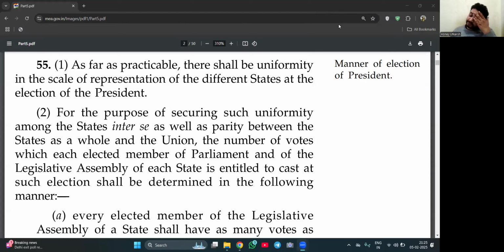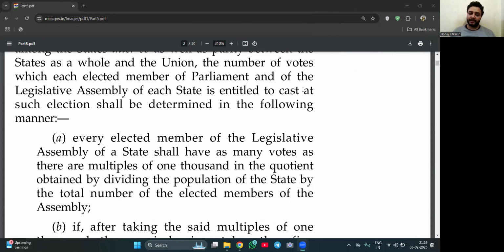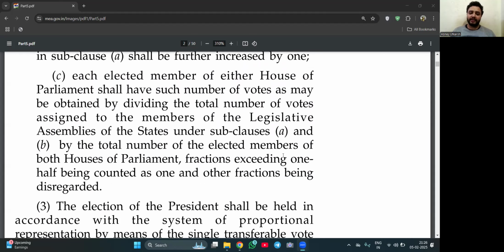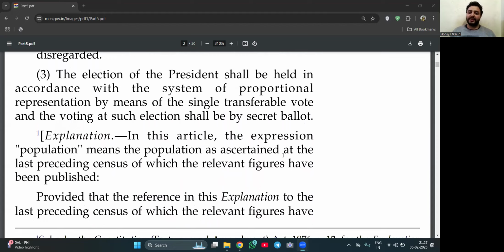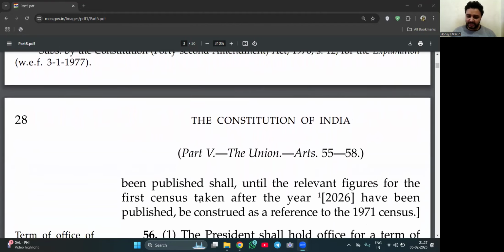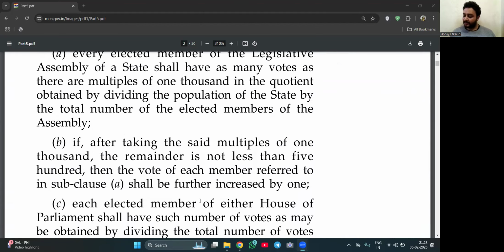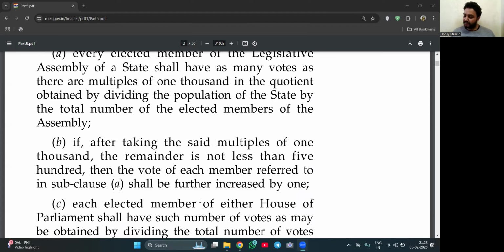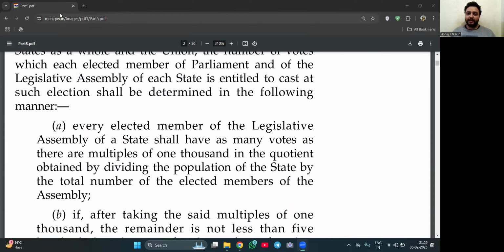Article 55 MANNER OF ELECTION OF PRESIDENT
55. (1) As far as practicable, there shall be uniformity
in the scale of representation of the different States at the
election of the President.
(2) For the purpose of securing such uniformity
among the States inter se as well as parity between the
States as a whole and the Union, the number of votes
which each elected member of Parliament and of the
Legislative Assembly of each State is entitled to cast at
such election shall be determined in the following
manner:—
(a) every elected member of the Legislative
Assembly of a State shall have as many votes as
there are multiples of one thousand in the quotient
obtained by dividing the population of the State by
the total number of the elected members of the
Assembly;
(b) if, after taking the said multiples of one
thousand, the remainder is not less than five
hundred, then the vote of each member referred to
in sub-clause (a) shall be further increased by one;
Parliament shall have such number of votes as may
be obtained by dividing the total number of votes
assigned to the members of the Legislative
Assemblies of the States under sub-clauses (a) and
(b) by the total number of the elected members of
both Houses of Parliament, fractions exceeding onehalf being counted as one and other fractions being
disregarded.
(3) The election of the President shall be held in
accordance with the system of proportional
representation by means of the single transferable vote
and the voting at such election shall be by secret ballot.
[Explanation.—In this article, the expression
''population'' means the population as ascertained at the
last preceding census of which the relevant figures have
been published:
Provided that the reference in this Explanation to the
last preceding census of which the relevant figures have been published shall, until the relevant figures for the
first census taken after the year
[2026] have been
published, be construed as a reference to the 1971 census.]